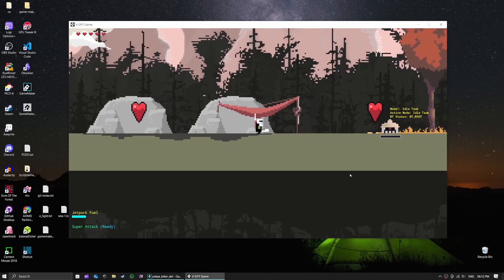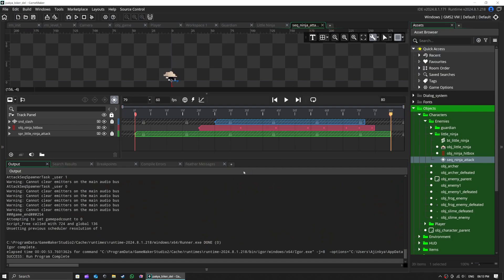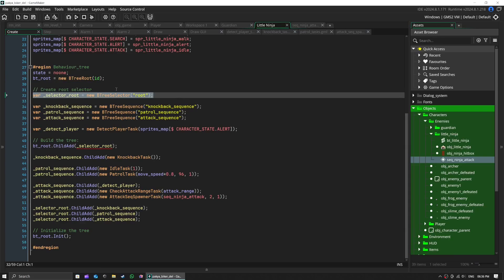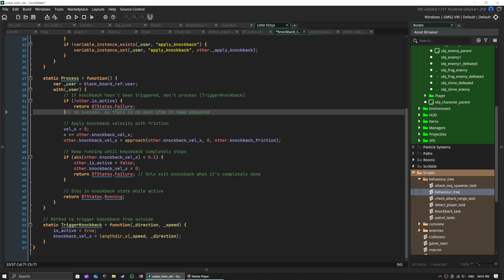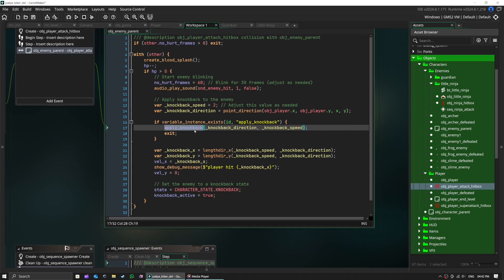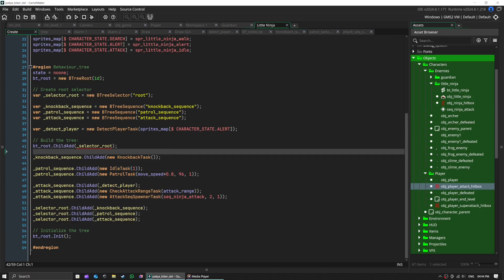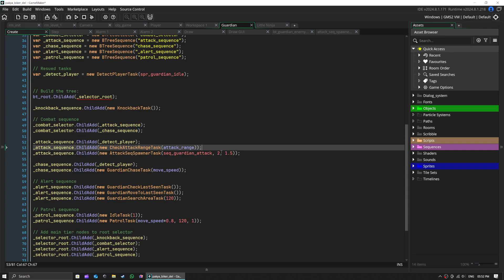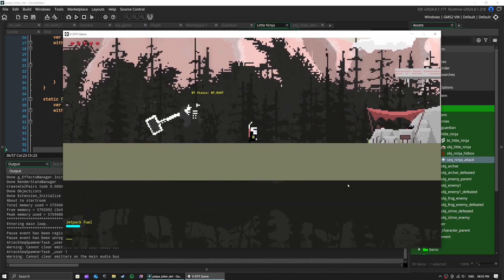Easy Enemy AI : GameMaker Behavior trees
Today we're diving into something super cool - behavior trees! Ever wonder how game enemies make decisions? Well, I'm gonna show you how I used behavior trees to create these ninja and guardian enemies in my 2D game.